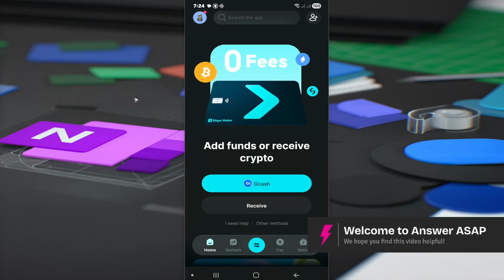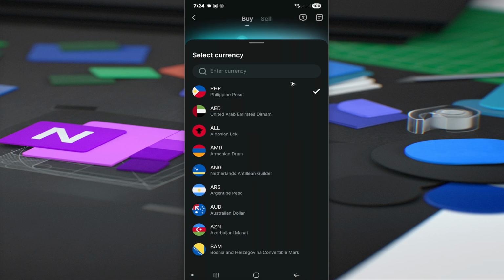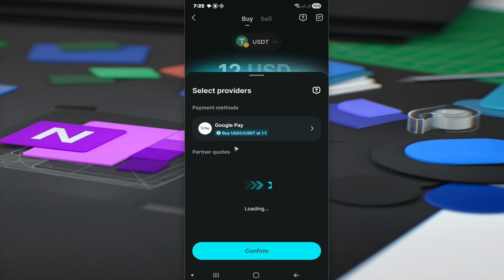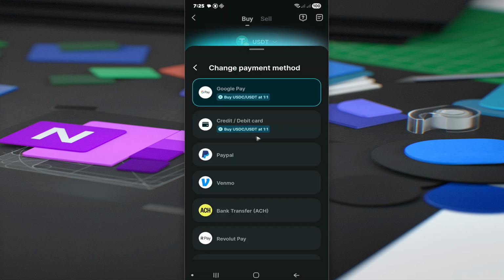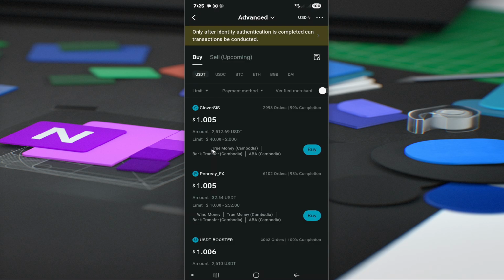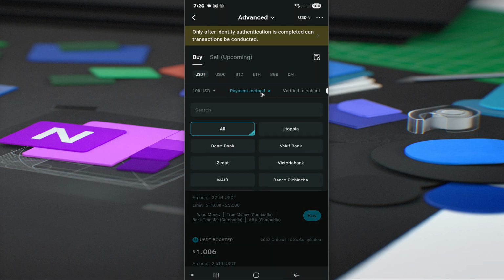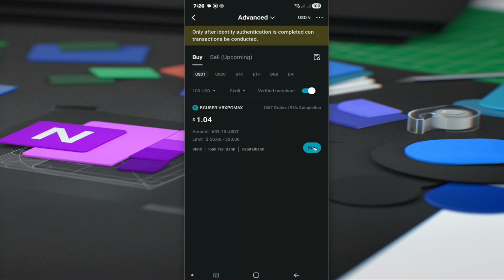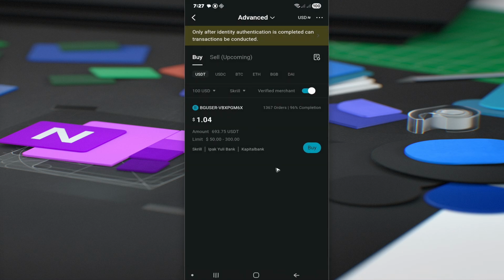How to BUY USDT on Bitget (Step by Step)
This video helps you purchase USDT on Bitget, guiding you through each step to ensure a smooth transaction. Please consider liking the video and letting us know if you have any comments, ideas or questions, we really appreciate any feedback! We have plenty of other tutorials on our channel so come and see if we can help you with anything else :)